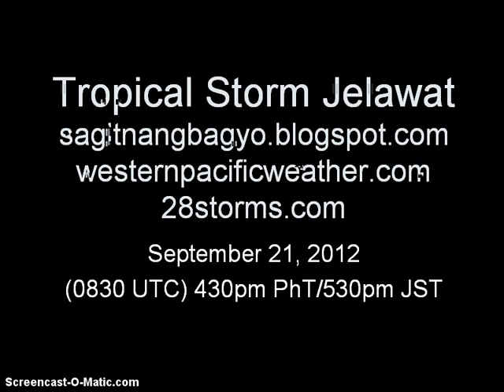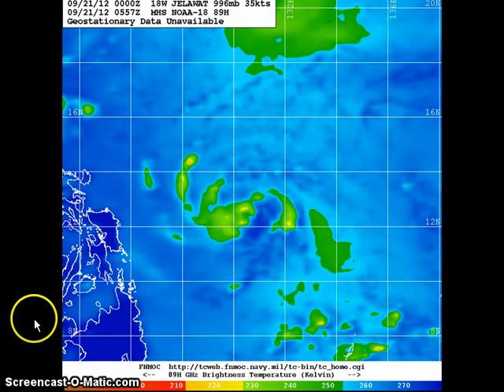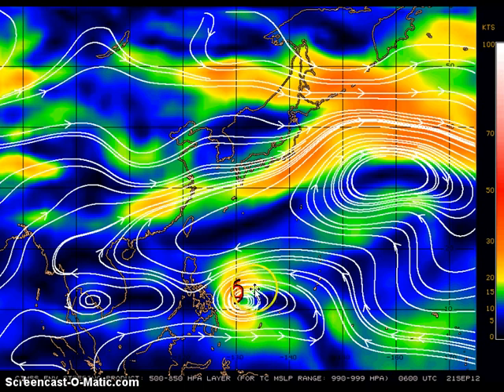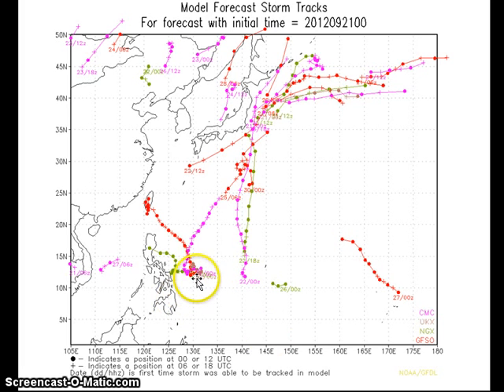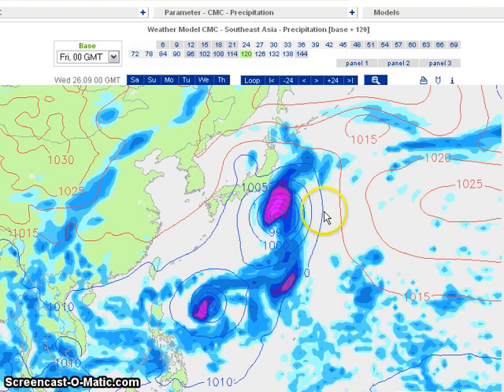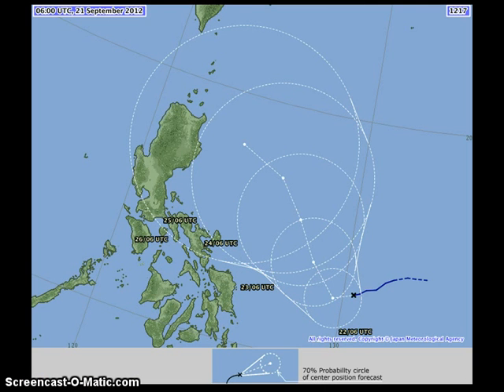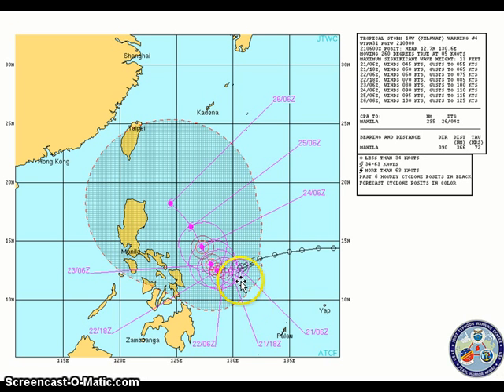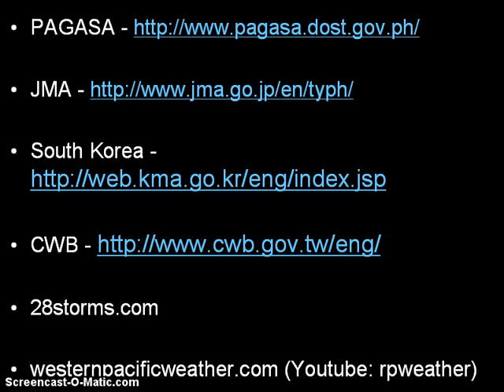Tropical Storm Jelawat (Bagyong Lawin) Update September 21, 2012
Latest Video Update on Tropical Storm Jelawat (Bagyong Lawin).

The storm has slowed down as it moves across the Philippine Sea. It is also starting to get better organized and will continue to intensify in the next few days as conditions will remain favorable for development. No direct impacts are forecast just yet although Jelawat may start to enhance the Southwest Monsoon bringing scattered rains across Visayas in the next 24 to 48 hours.

TS Jelawat will continue to linger east of Visayas in the next two days perhaps becoming a typhoon by as early as tomorrow evening (Saturday) or Sunday morning. Lots of uncertainties still exist regarding with the track though and our video fully explains the differences between the computer models and forecast consensus from the official agencies.